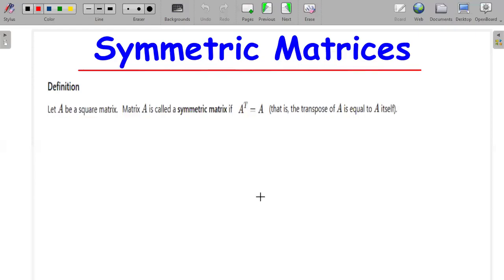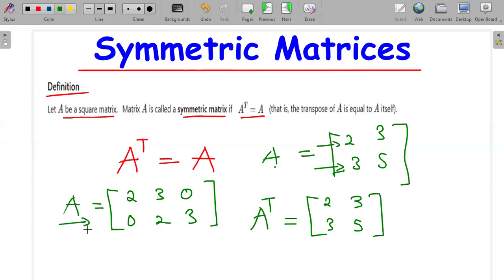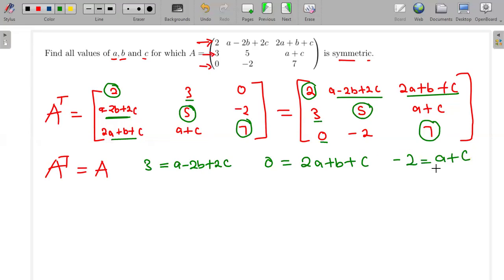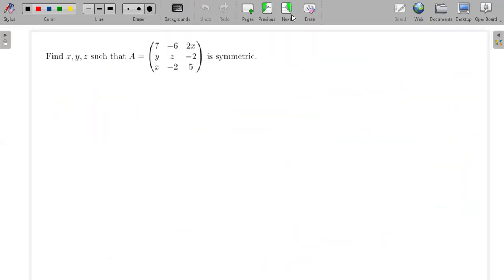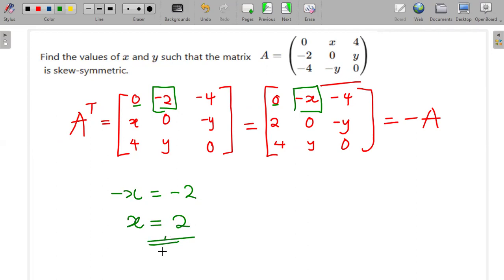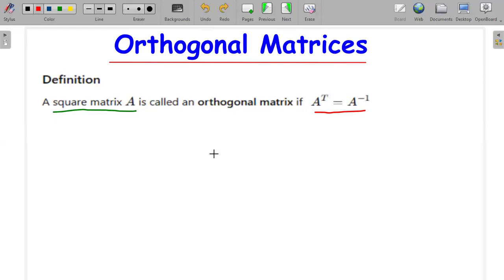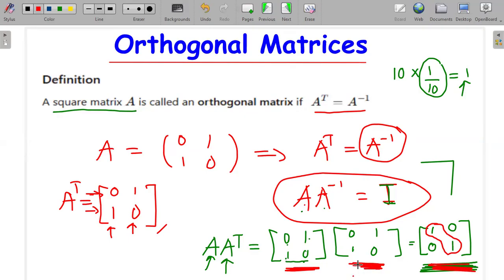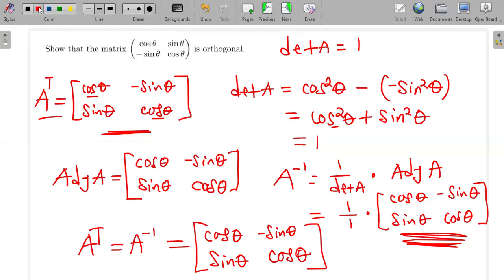Special Matrices | Symmetric, Skew Symmetric & Orthogonal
In this video we discuss how to determine if a Matrix is  Symmetric, Skew Symmetric & Orthogonal